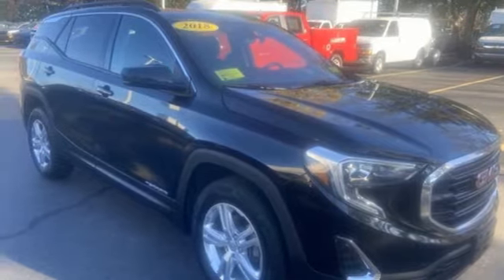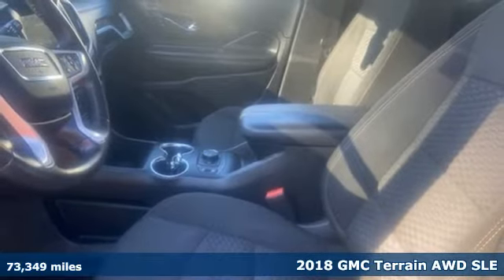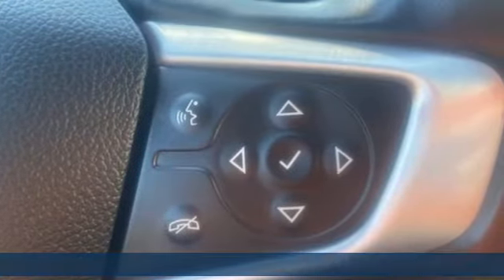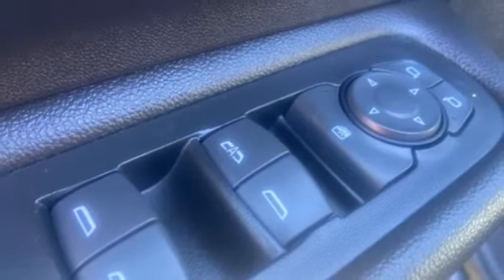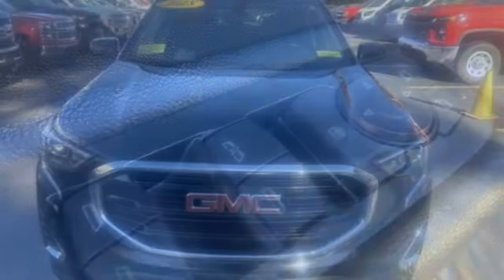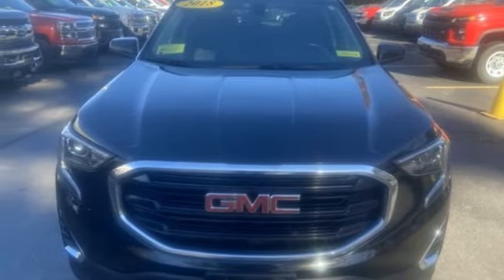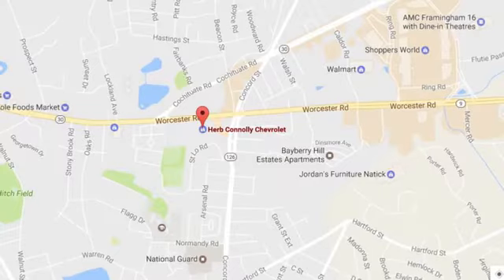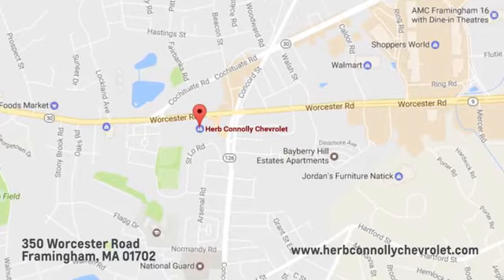Used 2018 GMC Terrain Framingham, MA CNB147762A - SOLD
Year: 2018
Make: GMC
Model: Terrain
Trim: SLE
Engine: 1.5L DOHC
Transmission: 9-Speed Automatic
Color: Black
Interior: Jet Black
Mileage: 73349
Stock #: CNB147762A
VIN: 3GKALTEV4JL331044
Certified. Carfax - 1 Owner, Terrain SLE, 4D Sport Utility, AWD, 110-Volt Power Outlet, 4.2" Multi-Color Enhanced Driver Information Screen, 8-Way Power Driver Seat Adjuster, Apple CarPlay/Android Auto, BluetoothA® For Phone, Driver & Front Passenger Heated Seats, Driver Convenience Package, Dual-Zone Automatic Climate Control, Four wheel independent suspension, Infotainment Package I, Preferred Equipment Group 3SA, Radio: GMC Infotainment Audio System w/Navigation, Remote Start, Roof-Mounted Luggage Rack Black Side Rails, Steering wheel mounted audio controls. GMC Certified Pre-Owned Details:brbr * Roadside Assistancebr * Powertrain Limited Warranty: 72 Month/100,000 Mile (whichever comes first) from original in-service datebr * Warranty Deductible: $0br * Limited Warranty: 12 Month/12,000 Mile (whichever comes first) from certified purchase datebr * Transferable Warrantybr * Vehicle Historybr * 172 Point Inspectionbr * 24 months/24,000 miles (whichever comes first) CPO Scheduled Maintenance Plan and 3 days/150 miles (whichever comes first) Vehicle Exchange Program. SiriusXM 3-month trial subscriptionbrbrbrHerb Connolly Motors is the home of used car LIVE MARKET PRICING. LIVE MARKET PRICING gives our customers the piece of mind that we have already done the shopping for you and priced our vehicle aggressively in today's internet information marketplace while adjusting accordingly for - Supply - Equipment - Condition and Mileage. Remember at Herb Connolly Motors - WE DONT PLAY PRICING GAMES. Price reflects $1,000 in down payment assistance and customer must finance through GM Financial to qualify for this price.

Address:
350 Worcester Road